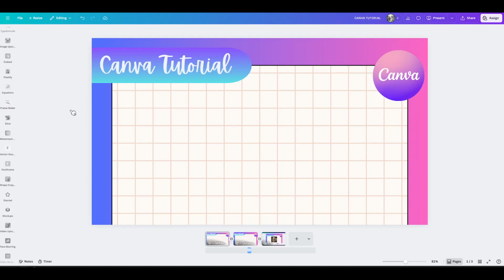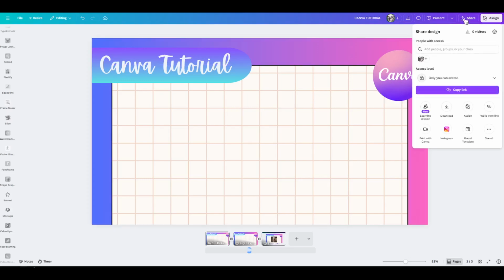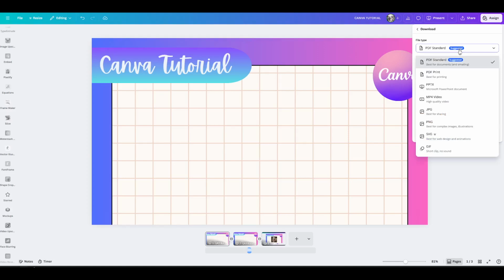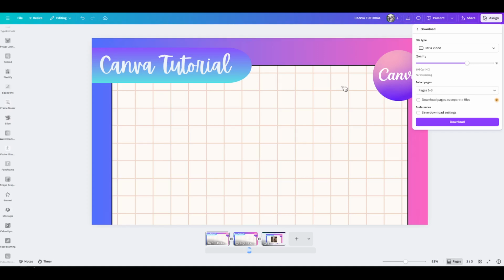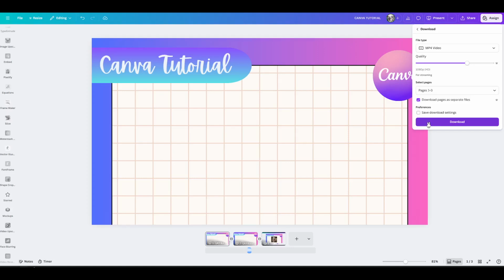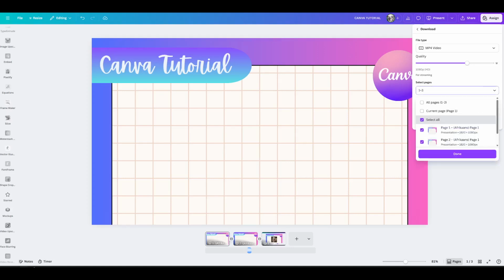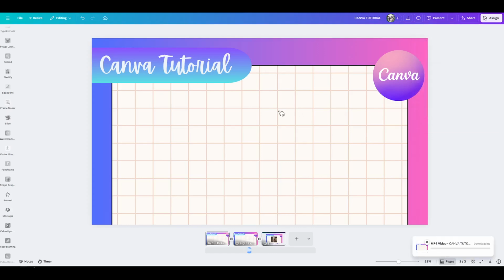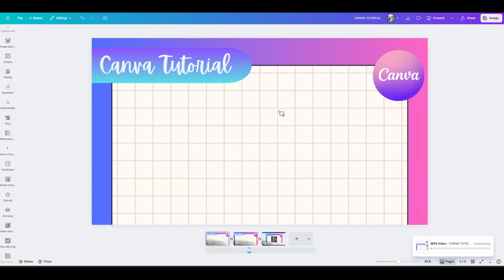How To Download As Separate Files In Canva | Canva Tutorial 2025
Learn how to download your Canva design as separate files for each page or element. This tutorial covers export settings, file formats, and tips for organizing multiple downloads professionally and efficiently.